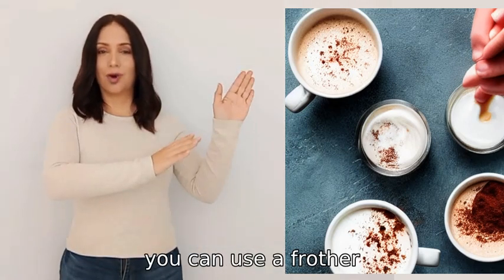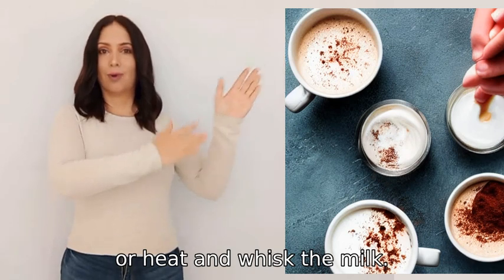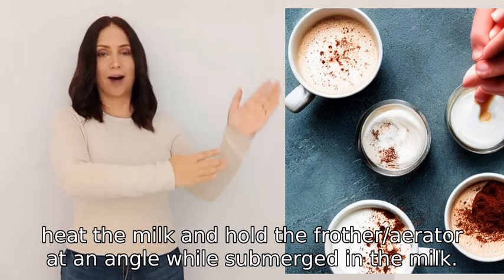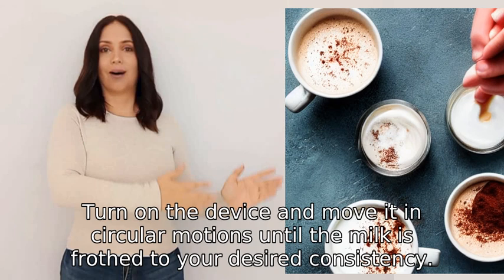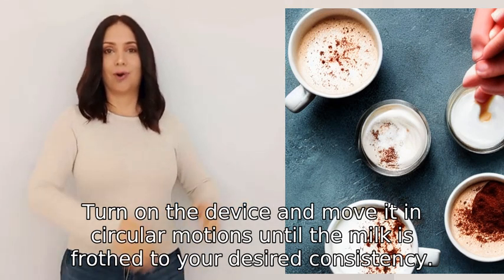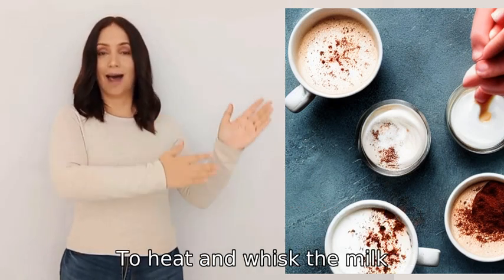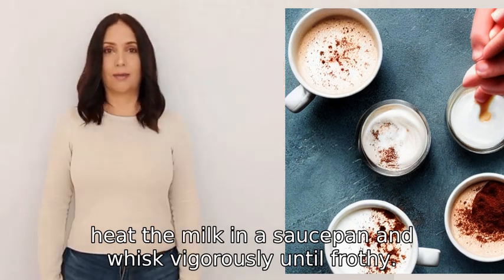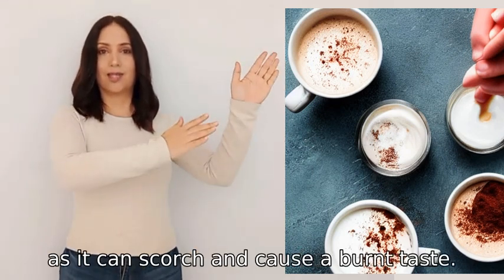How do you make milk frothy